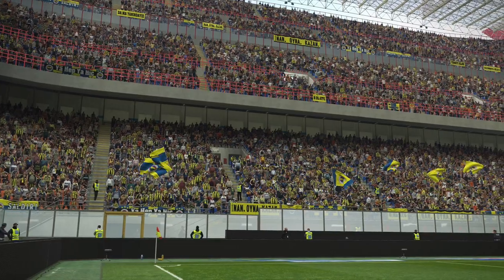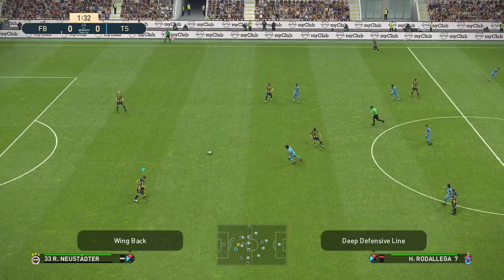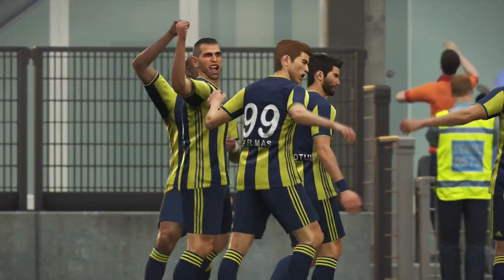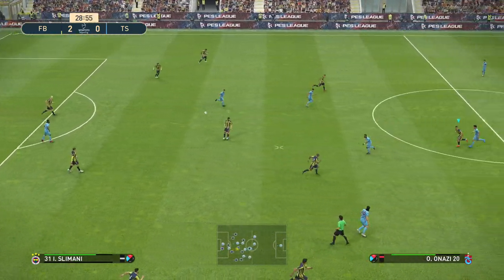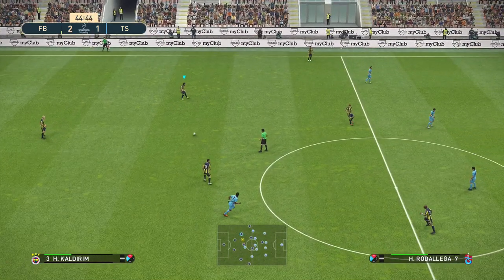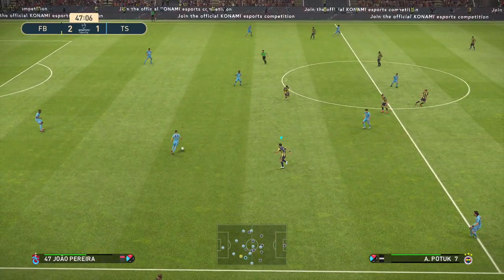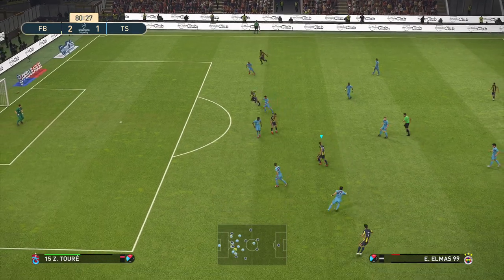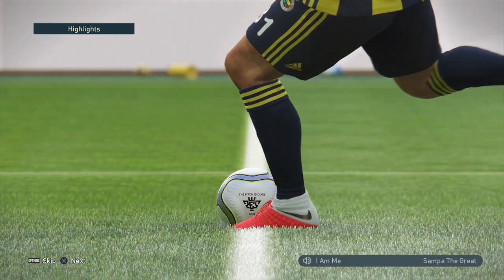PES 2019 - Fenerbahce vs Trabzonspor - Gameplay (PS4 Pro / 4K)